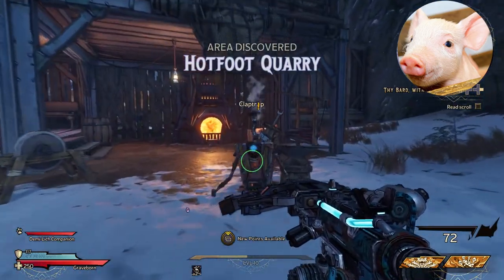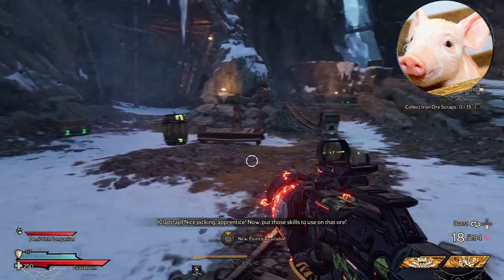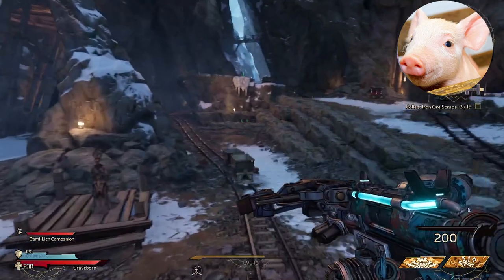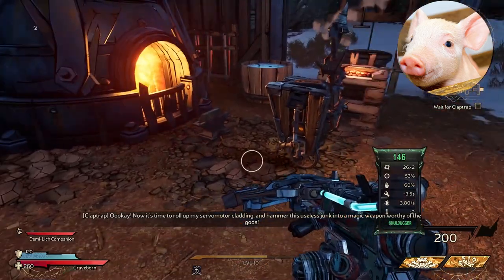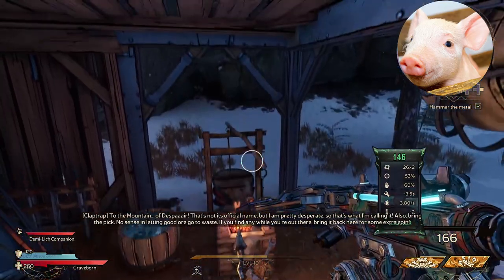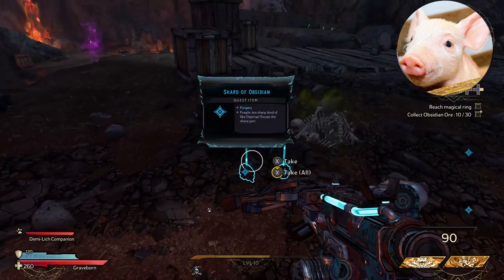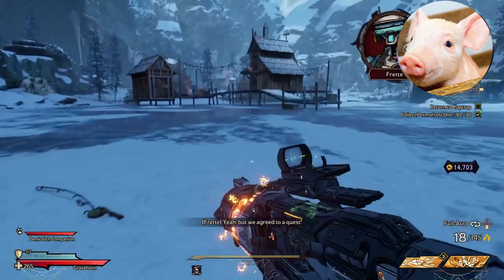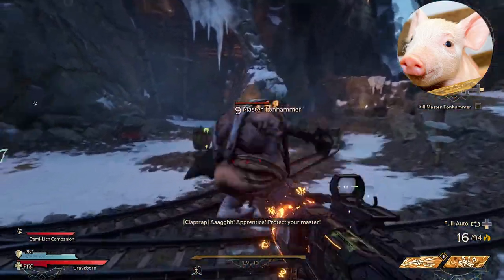Tiny Tina's Wonderlands: Claptrap's Forgery Mission - Graveborn is BADASS !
EARLY ACCESS to Tiny Tina's Wonderlands !
Thank you to @2K_UK for the preview opportunity !
Trying out the Graveborn class as we take on ClapTrap's Forgery Mission ! .